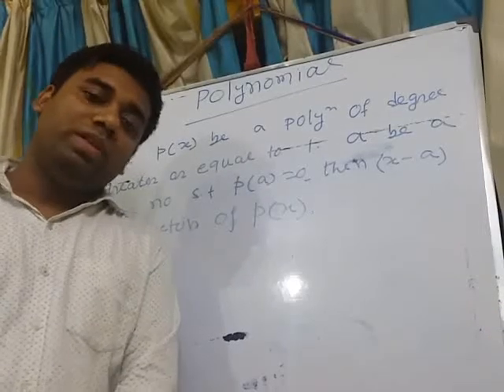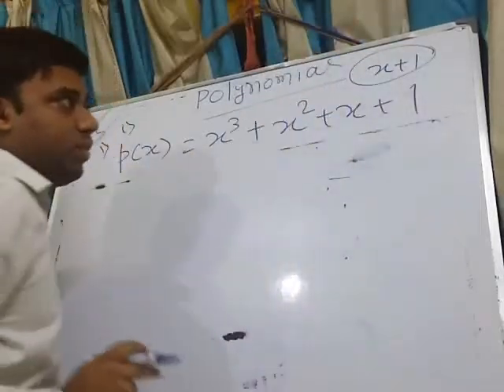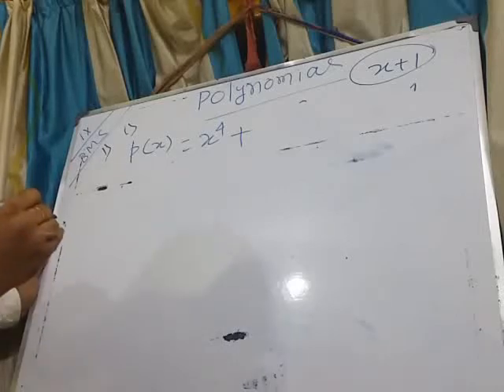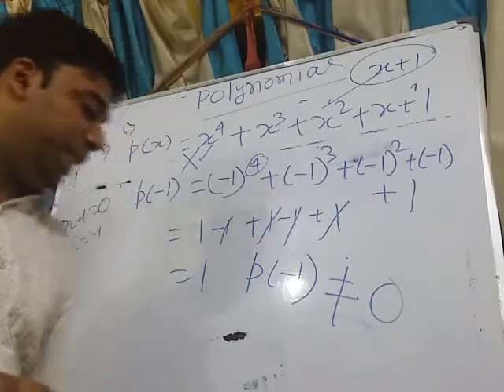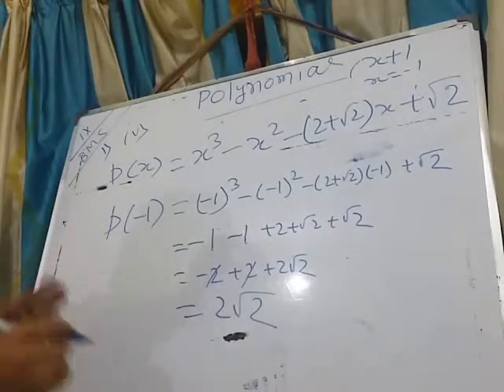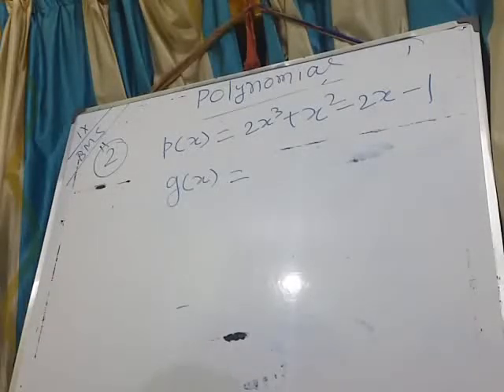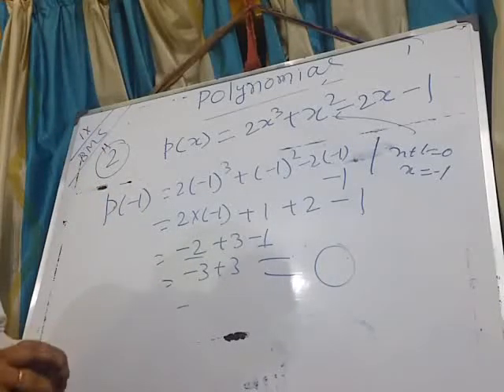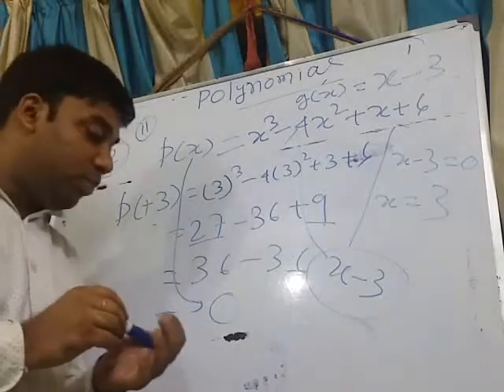Class IX MATHEMATICS TOPIC: polynomial part 6